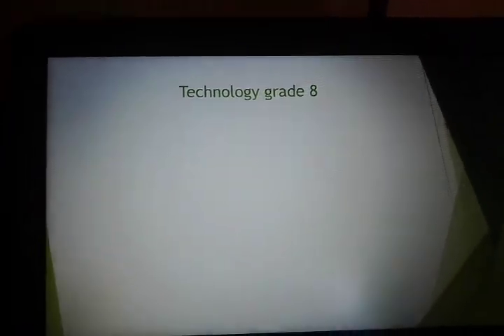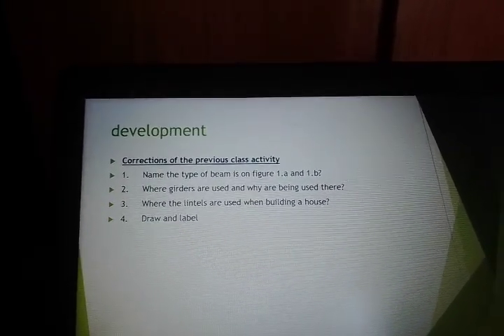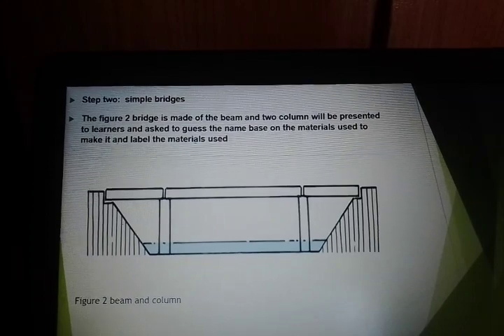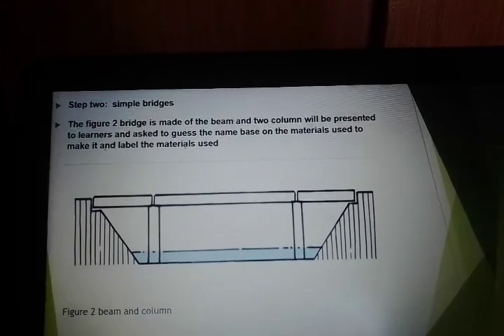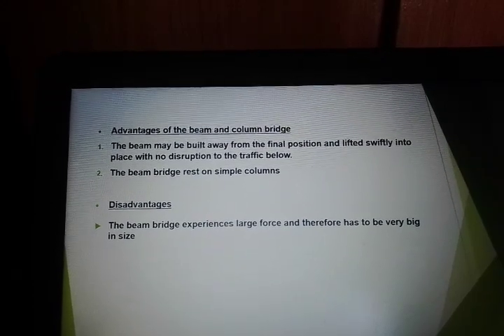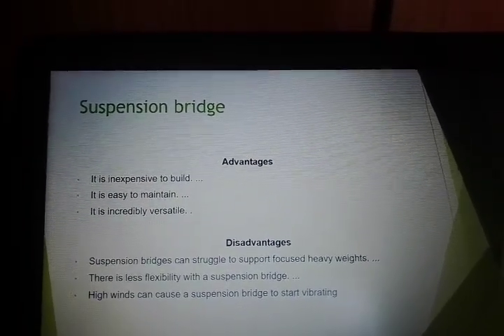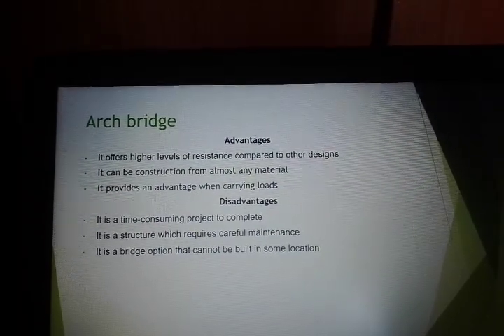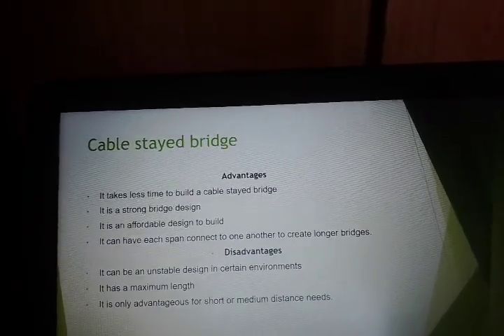development lesson plan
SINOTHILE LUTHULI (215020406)